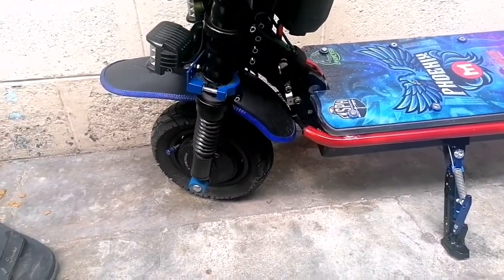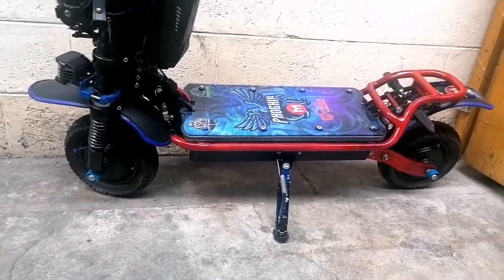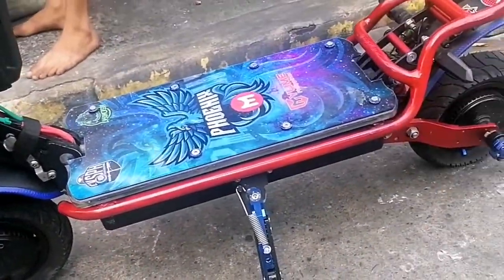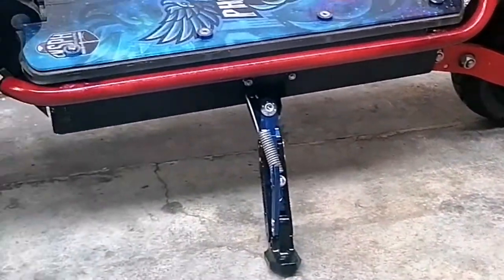Y10 Phoenix Warrior Axel Cap installation....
Axel cap installation
YUME Y10 electric scooter
Yume
Yume Philippines
Electric vehicle
Electric scooter